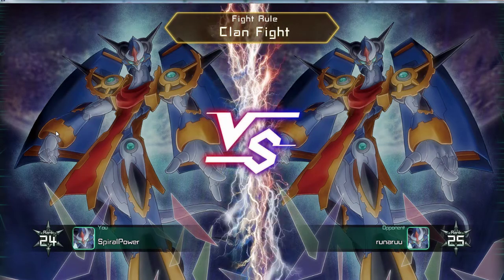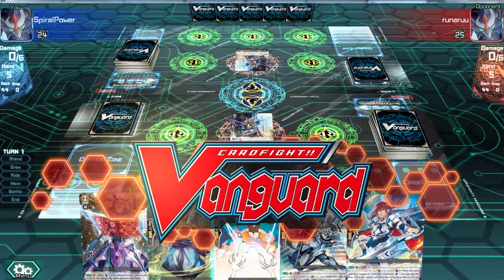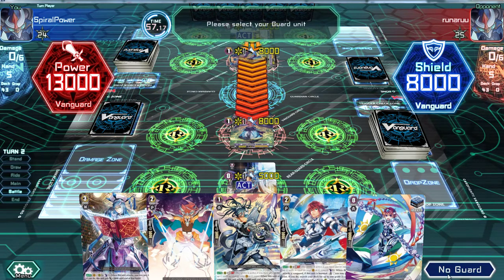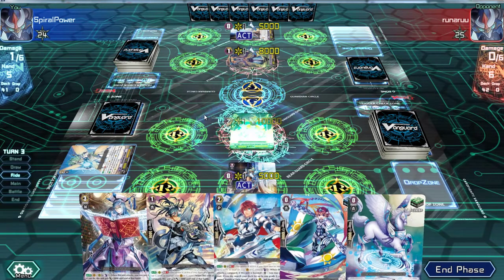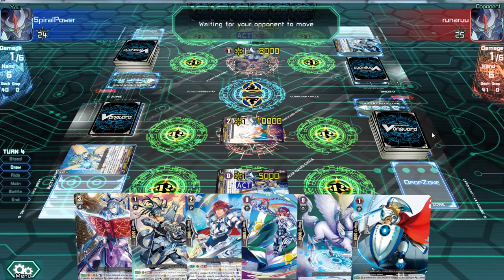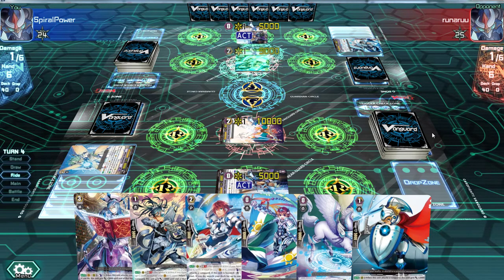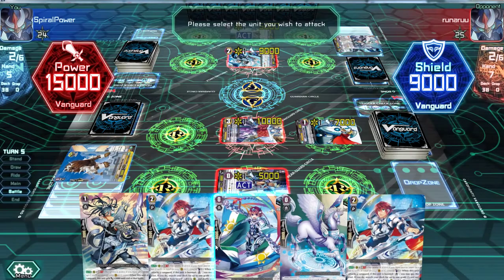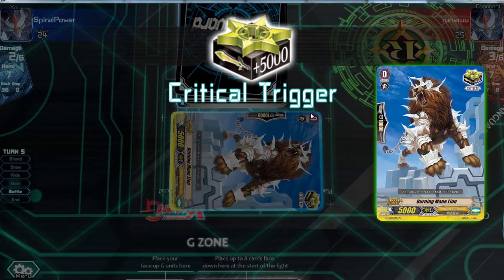Cardfight online BETA Royal Paladin game 9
The game still in beta only the chosen ones can play.For more information about the game check